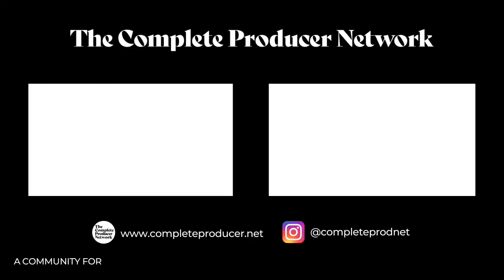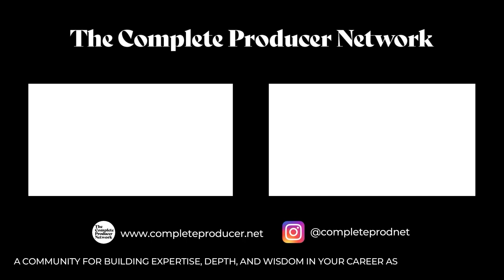Grammy Nominated Artist Shares Advice For Her Younger Self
Join us as a Grammy Nominated Artist shares advice for her younger self.
If you've ever wished that your future successful self could climb in a time machine and travel to the present to give you some advice, then this is the video for you.
Lido Pimienta's album Miss Colombia was recently nominated for a Grammy, and Lido's work continues to climb from strength to strength. In this clip, she shares a few key points that she believes would have helped her significantly at the start of her musical journey.

You're always welcome to drop into one of Damian's streams to ask any questions and share ideas with other music creators from all over the world. Details below.

👉 JOIN THE COMPLETE PRODUCER NETWORK  👈

A community for building expertise, depth, and wisdom in your career as a music creator.

👉 DAMIAN’S TWITCH CHANNEL 👈

Come hang out on and discuss music production and more with Damian and his guests.

👉 LIDO PIMIENTA LINKS 👈

👉 DAMIAN TAYLOR LINKS 👈